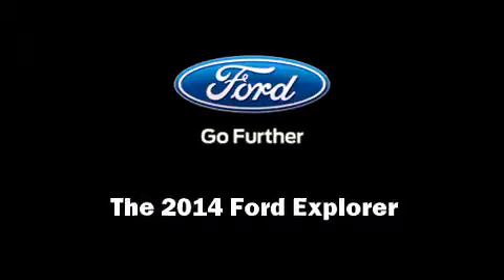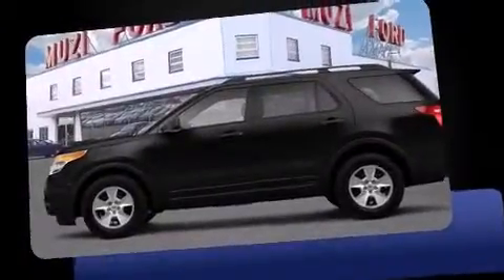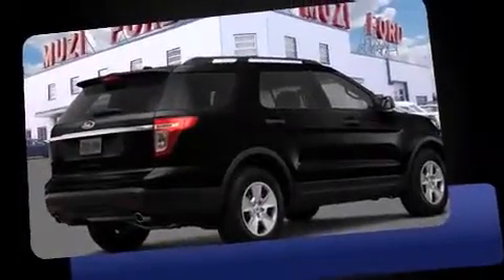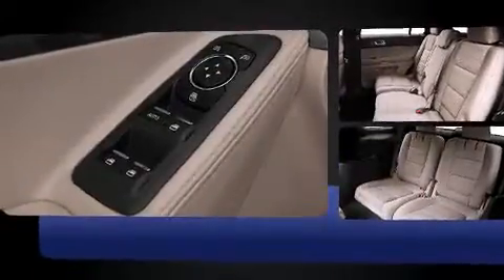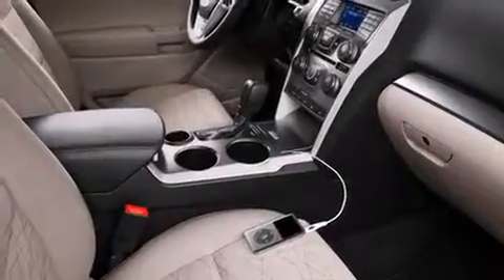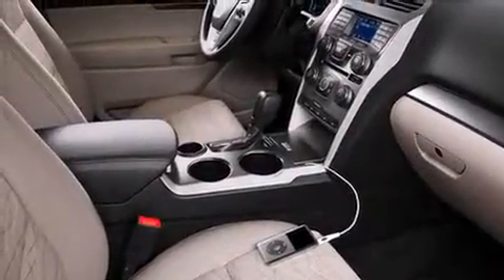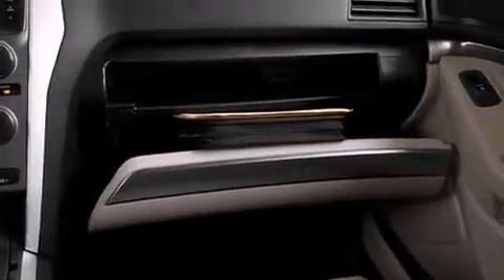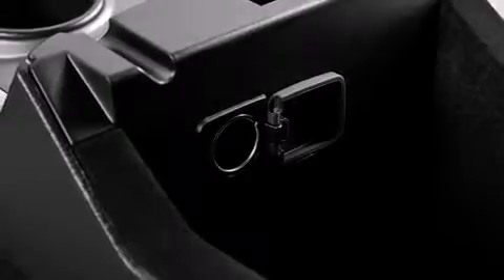2014 Ford Explorer Limited in Needham Heights, MA 02494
Muzi Ford
557 Highland Ave.

Introducing the 2014 Ford Explorer. A 3.5 liter V-6 engine pairs with a sophisticated 6 speed automatic transmission, and for added security, dynamic Stability Control supplements the drivetrain. Four wheel drive allows you to go places you've only imagined. It distinguishes itself from the competition with features such as: front and rear reading lights, a built-in garage door transmitter, power front seats, front fog lights, a power rear cargo door, an overhead console, and seat memory. Features such as automatic climate control and leather upholstery prove that economical transportation does not need to be sparsely equipped. Power adjustable pedals allow the driver to optimize his or her driving position, enhancing visibility, comfort and safety. Rear passengers enjoy the seat heating functionality, keeping them warm during the winter months. Third row seats provide an even greater maximum passenger capacity. For drivers who enjoy the natural environment, a power moon roof allows an infusion of fresh air. Side curtain airbags deploy in extreme circumstances, shielding you and your passengers from collision forces. Our sales reps are extremely helpful & knowledgeable. They'll work with you to find the right vehicle at a price you can afford. Come on in and take a test drive!